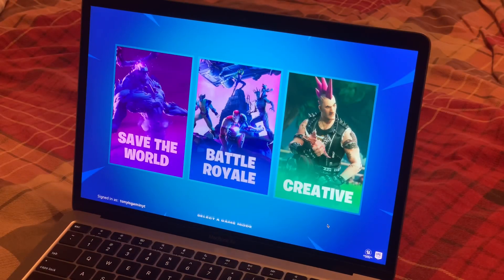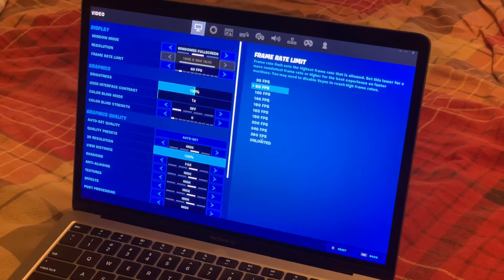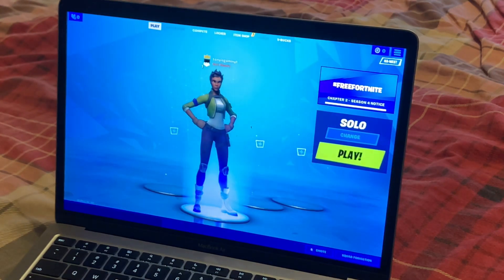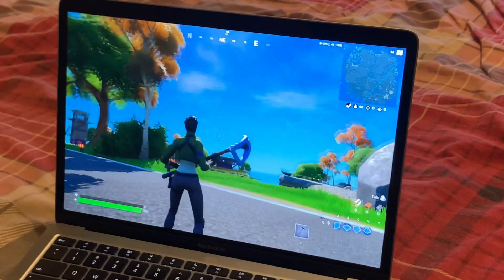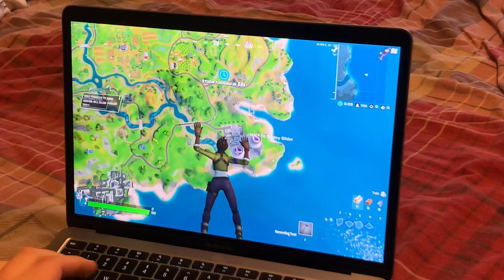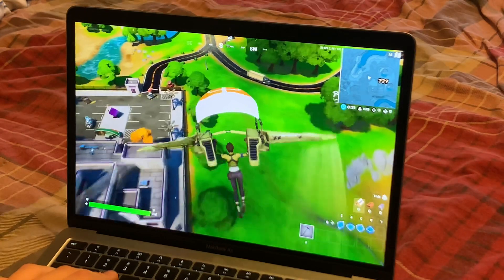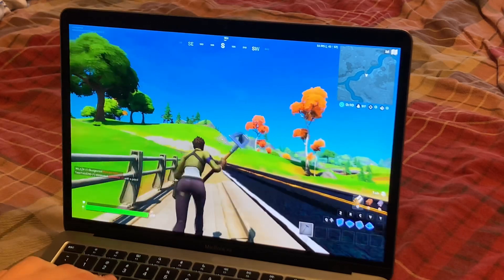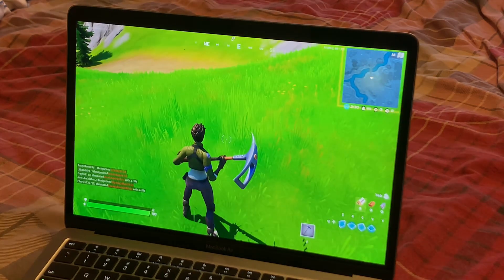Fortnite on Apple Silicon (MacBook Air M1 Benchmark)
Another highly requested one, enjoy!